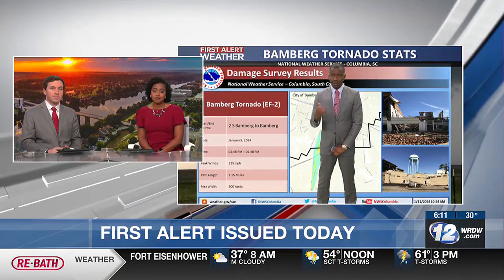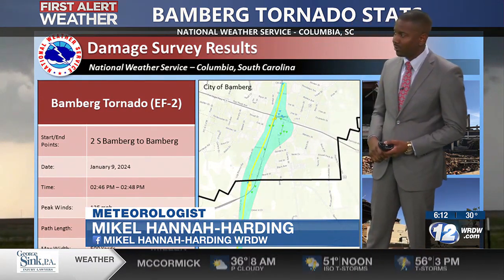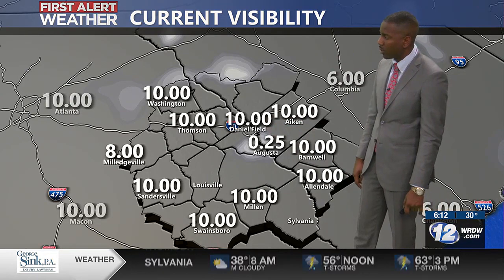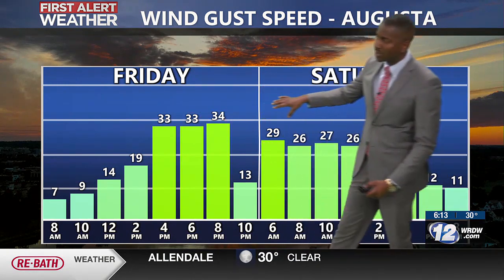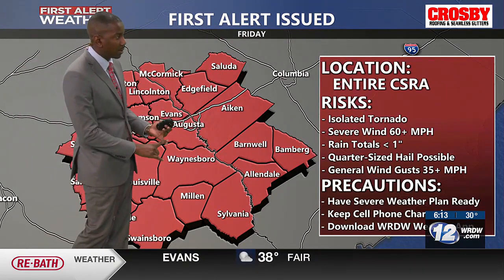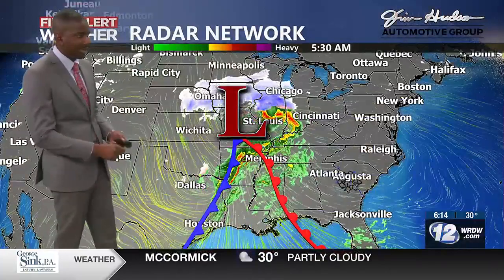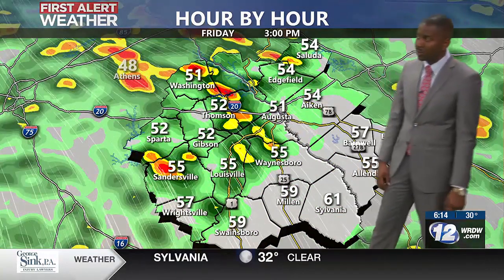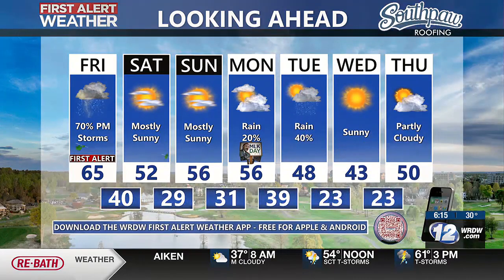Mikel's 6 AM Forecast (1/12/24) - FIRST ALERT IN EFFECT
This is a live recording of WRDW News 12 at 6 a.m. (recurring daily Sun to Sat)